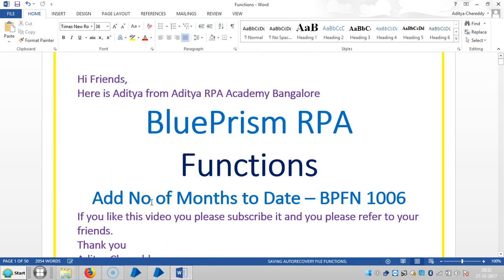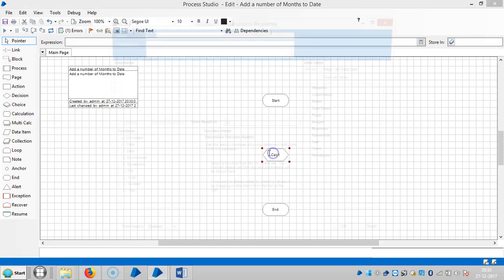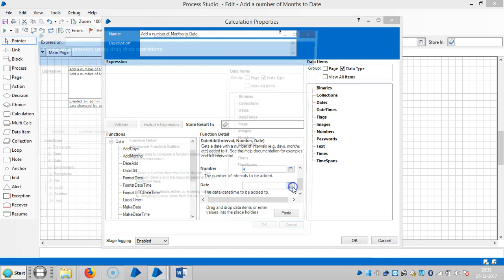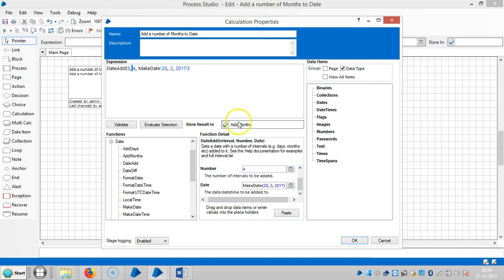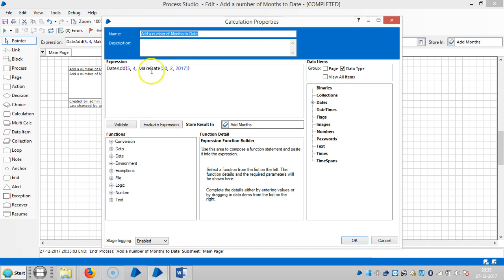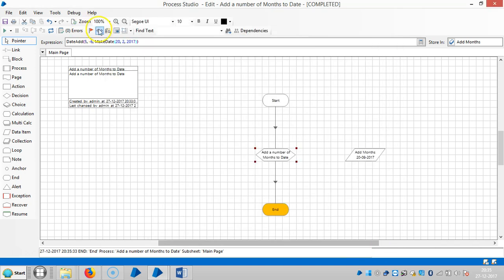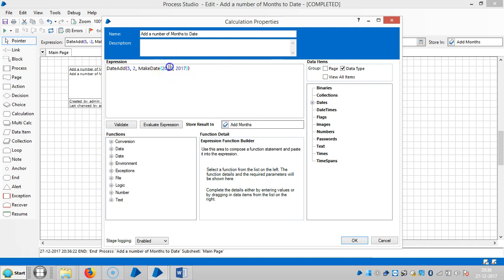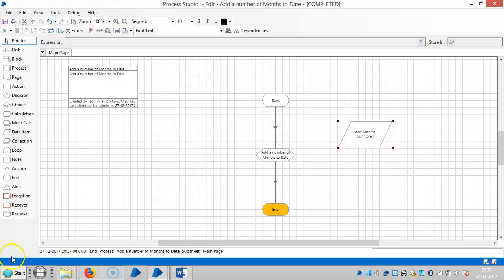BluePrism RPA - Functions - Add and Subtract Months - BPFN 1006 -Aditya RPA BTM Layout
BluePrism RPA - Functions - Add and Subtract Months - BPFN 1006 -Aditya RPA
Aditya Chereddy
                           M.Tech.,